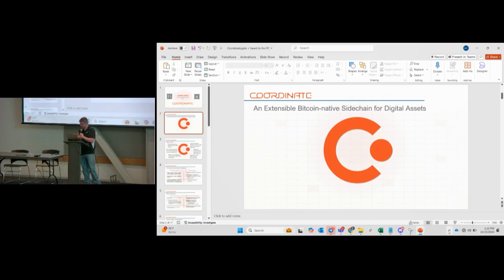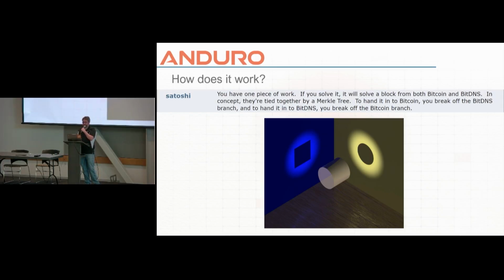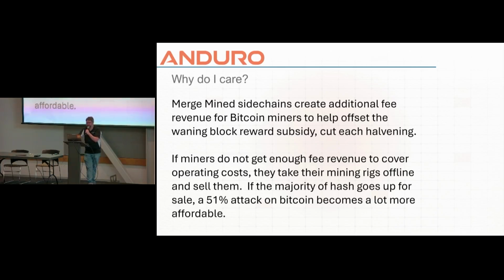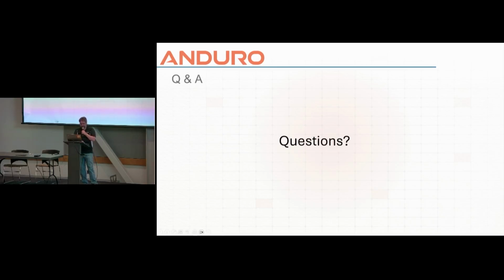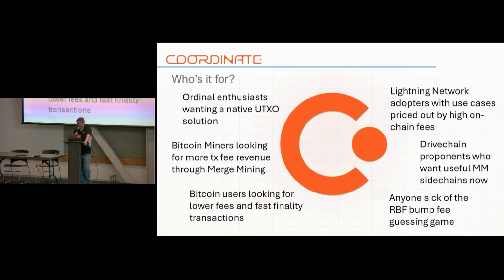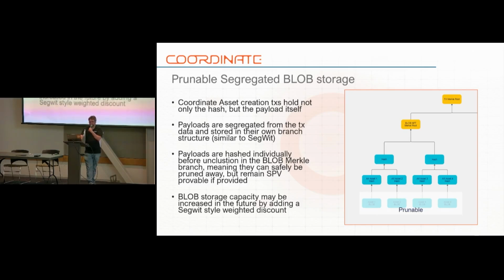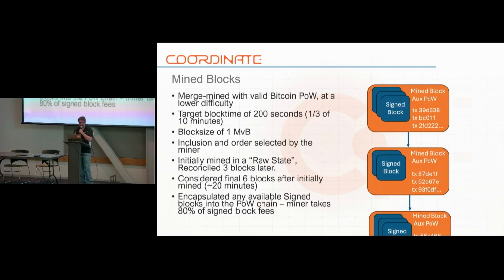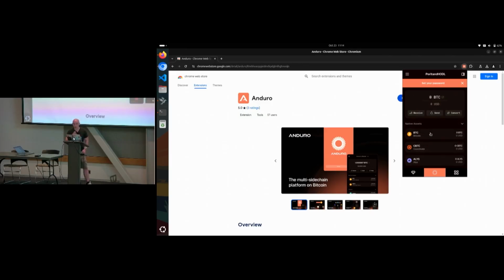Coordinate L2 Sidechain 'Hello World' -TABCONF 6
What is this workshop about? Provide as many details as possible.

This workshop is about creating a Hello World application using the Anduro - Coordinate Sidechain which is a federated L2 Bitcoin sidechain. This "hello world" would enable users to craft their own pegin transaction, receive CBTC, and pegout back to Testnet3(4).

 What would an attendee learn from this workshop?

- Coordinate RPC
- Bitcoin RPC
- Python
- Transaction Structure Bitcoin vs Coordinate
- Tradeoffs and security models.

 Is there anything attendees should read up on before they attend this talk?

Attendees should be familiar with the idea of a federated sidechain using the coordinate whitepaper and/or liquid whitepaper. Both behave similarly at the highest level.

 Is there anything attendees should set up before the workshop?

Python 3.12

 Relevant Links

Intermediate, users will be expected to understand the basics of an RPC beforehand, and how to make REST calls.

Github